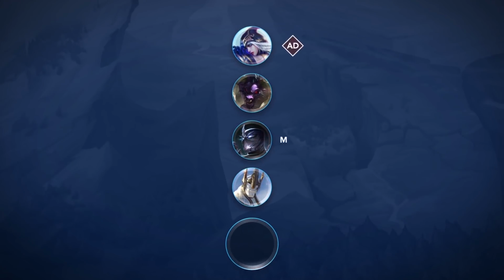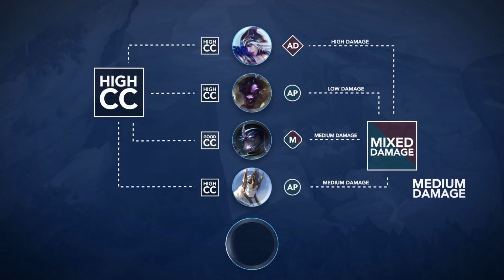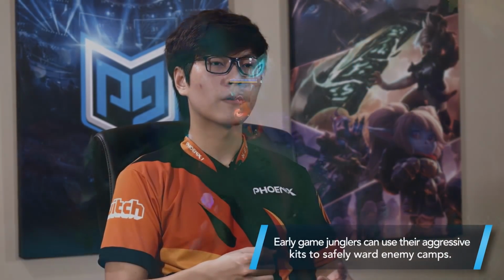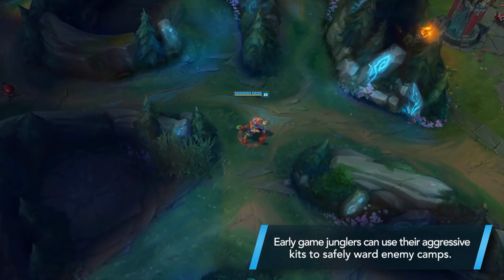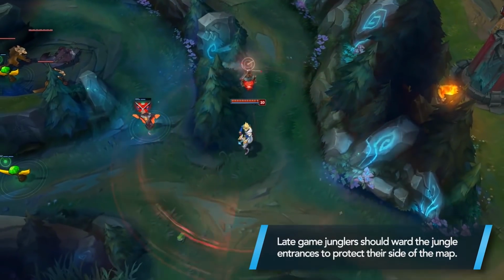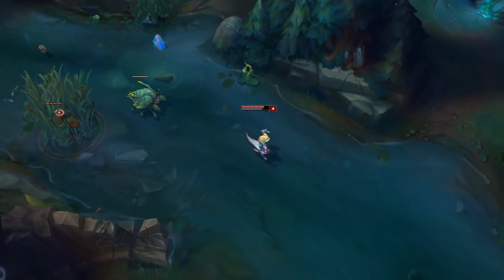Everything you need to know about Champion Select - Mike Yeung - Jungle Guide